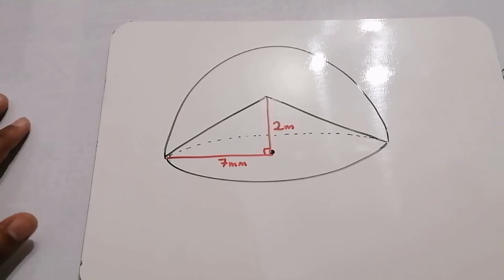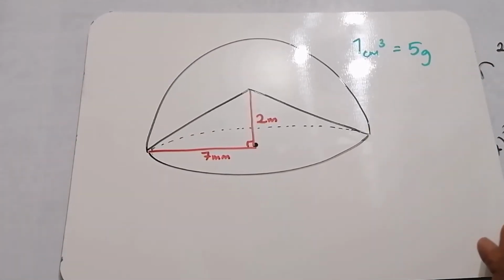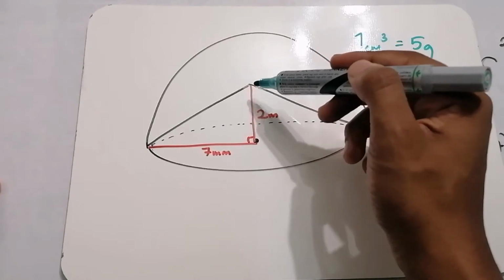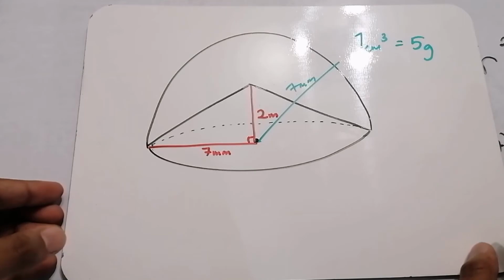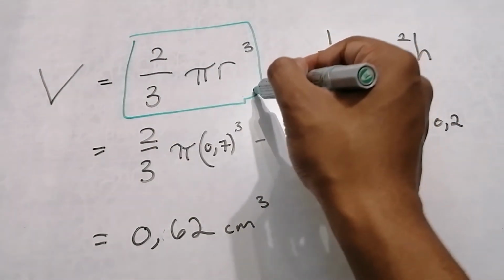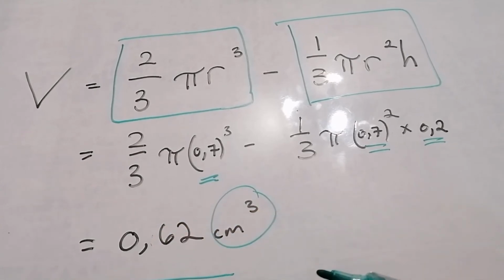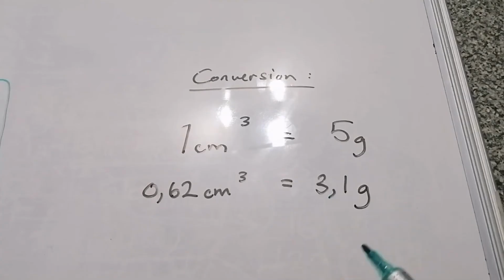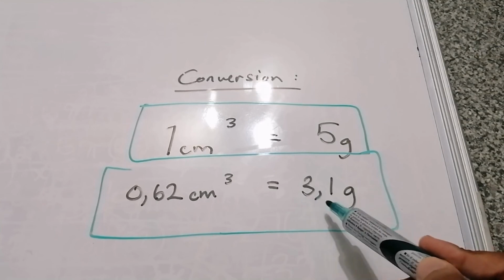Hemisphere & Cone (Measurement)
A rubber ferrule is made by drilling a Cone out of a Hemisphere. If the rubber weighs 5grams per 1cm(cubed). Determine the weight of the grommet